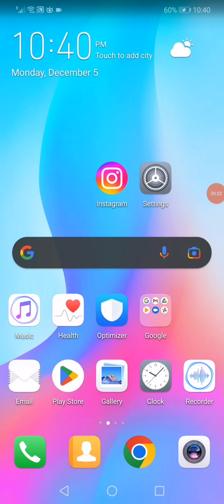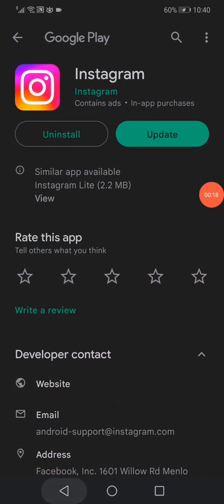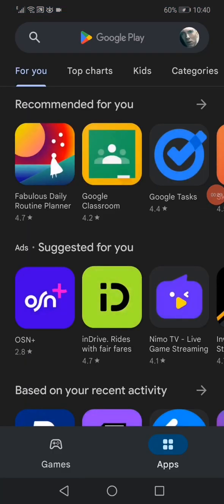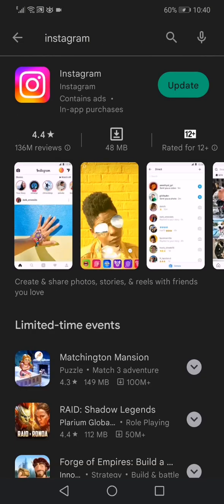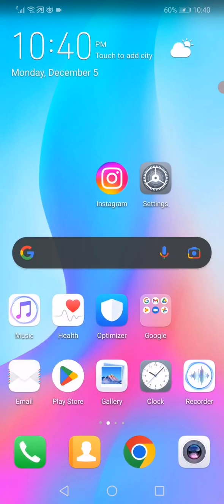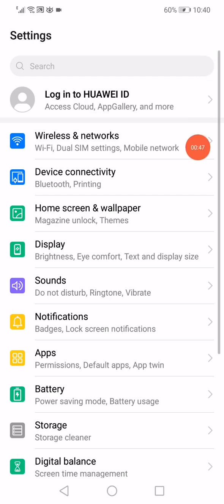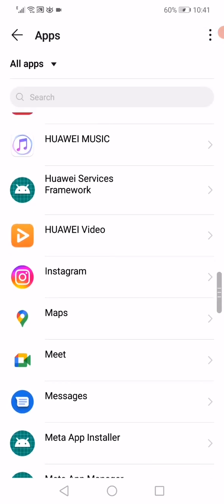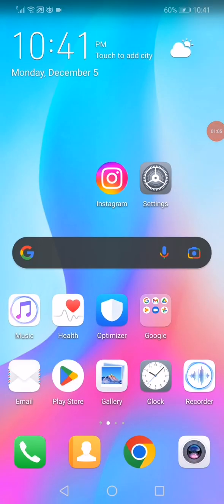How To Fix Instagram Black Screen | Step By Step Tutorial (2023)